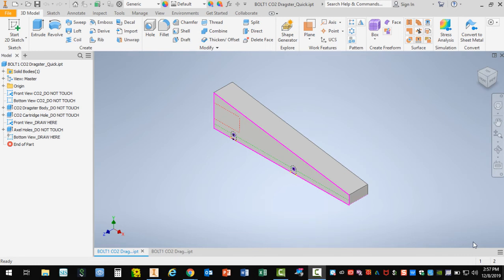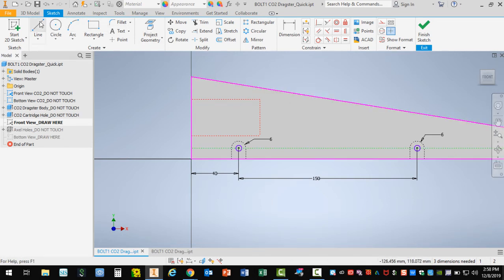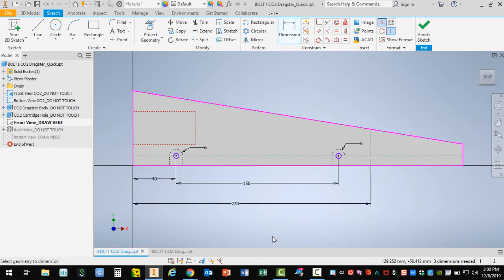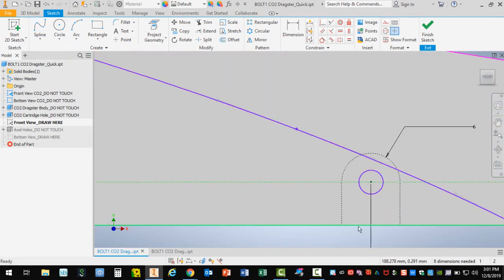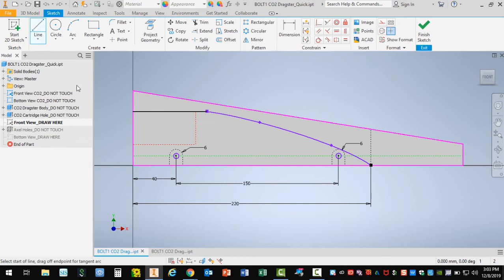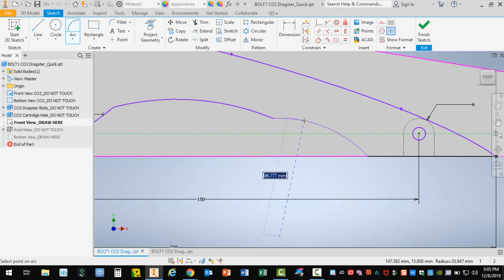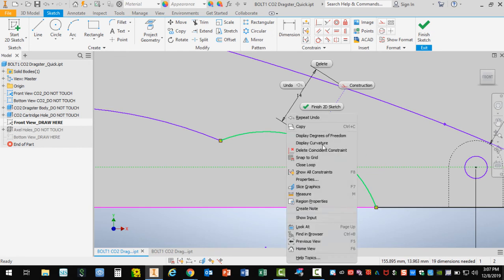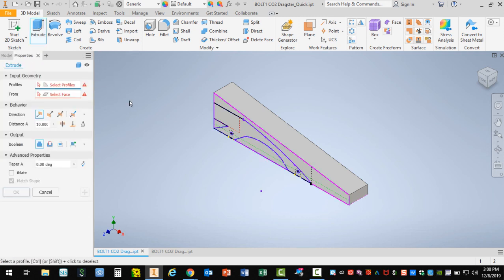STEP 1: Moving Axles & Drawing the Front View CO2 Dragster